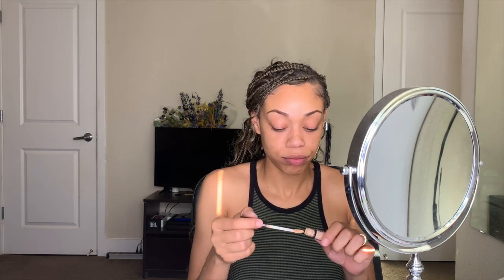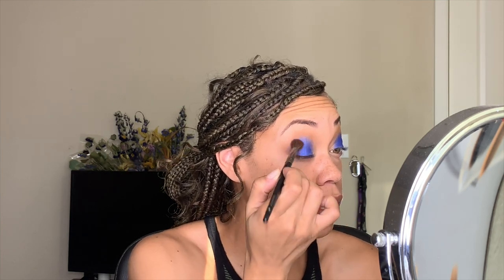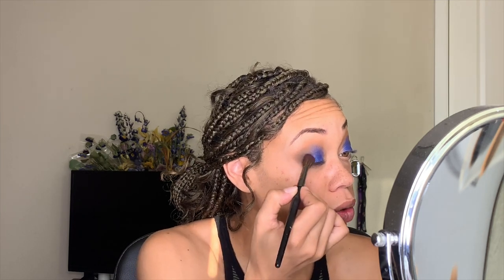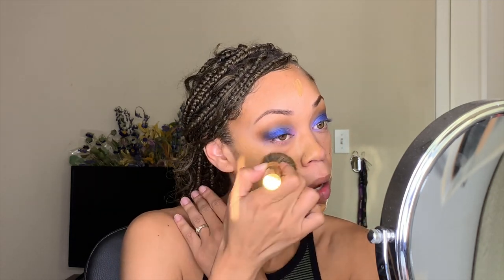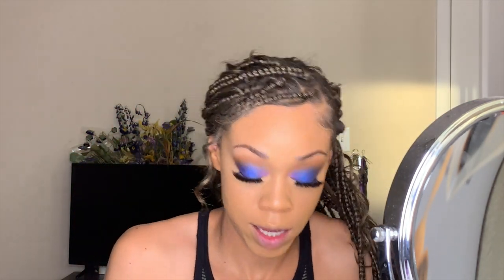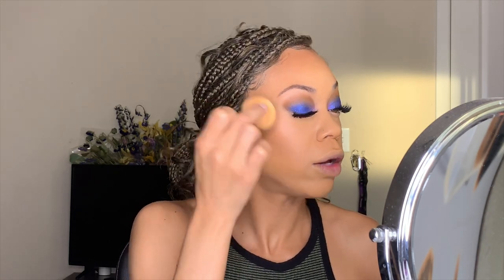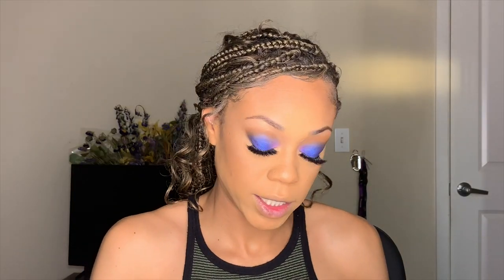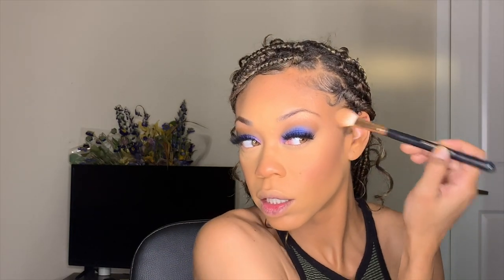THIS IS WHY YOUR AFFORDABLE MAKEUP ROUTINE SUCKS | DRUGSTORE THAT LAST ALL DAY! |Taejhaa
Watch me do my makeup, talk a little mess, and show you the Best Affordable Makeup Products.
This Chit Chat/ Get Ready With Me (GRWM) dives into the Drug Store Makeup you should be spending your coins on. This Great Makeup will last you all day and NOT gonna break the bank!

Nyx Ultra Pearl Pigment

Lashes! Eyelure London

Lash Glue: Sonia Kashuk

Mascara: Maybelline Colossal Volume

Eyebrows: Elf Cosmetics Ultra Precise Brow Pencil

Skin:

Primer: Elf Moisture Lock Primer

Foundation: L’Oréal Infallible

Concealer: Nyx Cant Stop Wont Stop

Contour: Fenty Match Stick

Setting powder:
Laura Mercier

Makeup Revolution London

Bronzer: Tarte Pro Glow Pallete

Highlight: Fenty Beauty Trophy Wife

Lips: -

Hi I’m Taejha, thank you for watching my video, please be sure to check out my collection on videos where you’ll find my beauty tips and just get to know me and have a real conversation with each other. Whether you’re looking for a new product review, tutorial, beauty tip, haul, or maybe just a place to escape, I’m your girl! I hope you enjoy watching!

FAQ:
-Age: You tell me…
-Race: Black (French Creole)
-Camera: iPhone XS
-Editing: Final Cut Pro